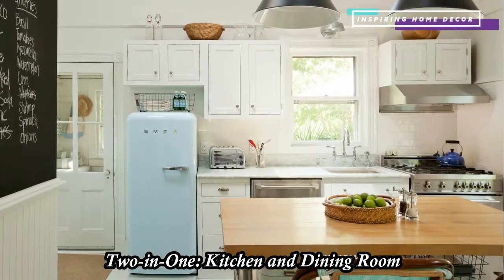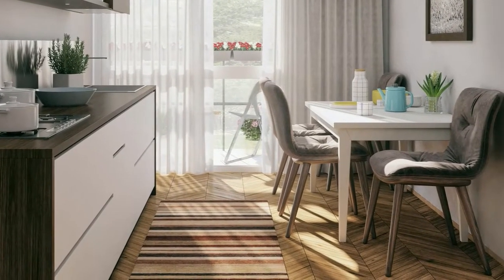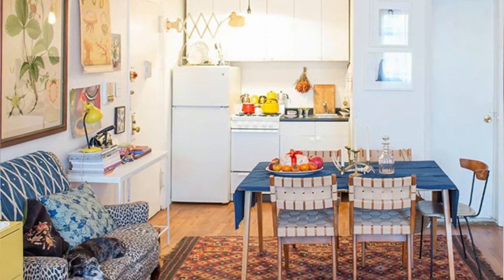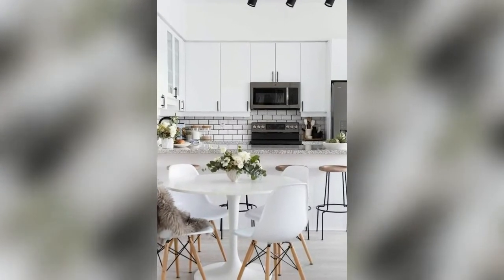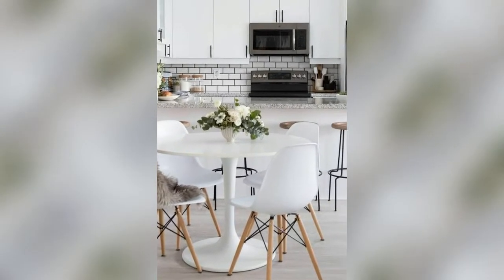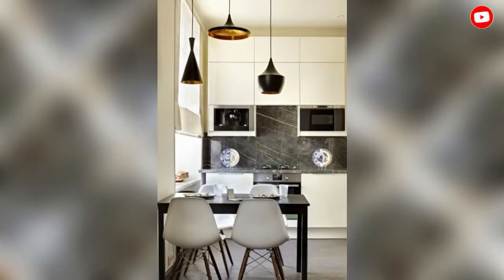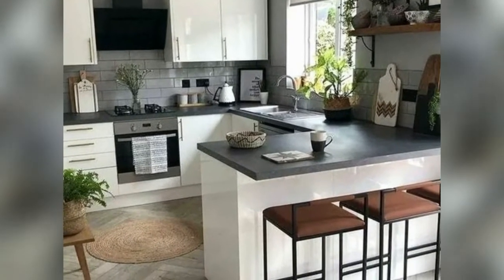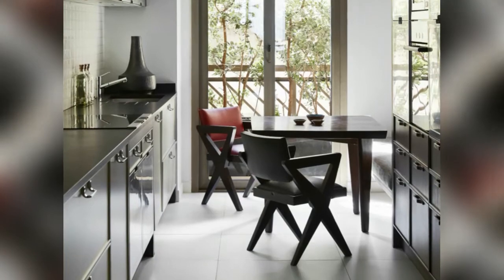Small Kitchen and Dining Room Combo Design Ideas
You need to combine your kitchen and dinning room together here an ideas for the comfort convenience not least open space give it a like if dining get style challenge live in small

Images collected from search engines and/or free sources.

Selected and edited
by Inspiring Home Decor Ideas